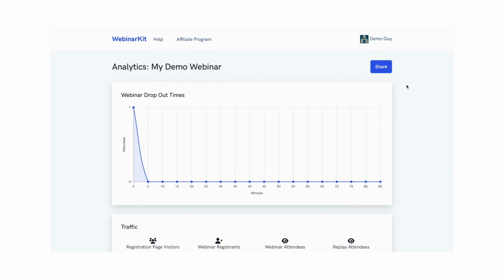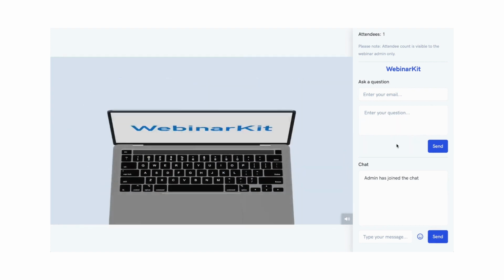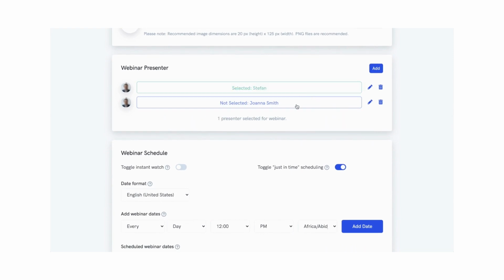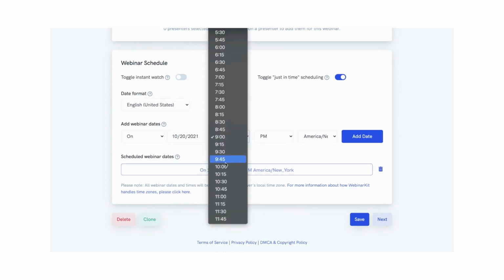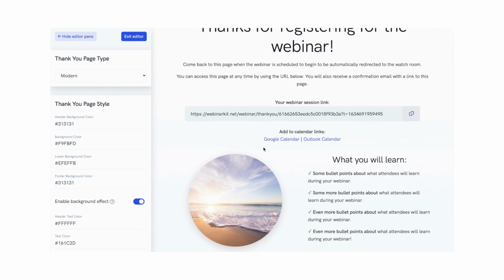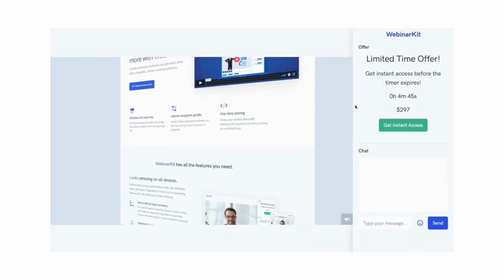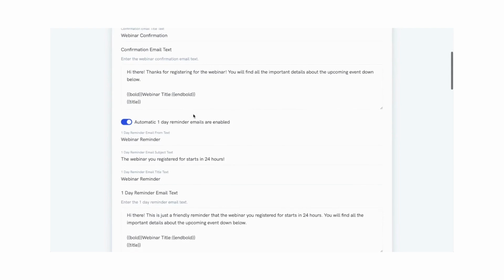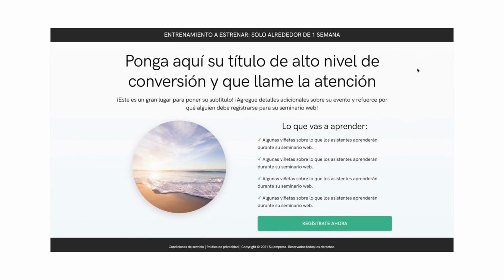WebinarKit Review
WebinarKit is a new software that allows business owners to scale using automated and like-live webinar funnels.

Features
-Unlimited autowebinars, like live webinar or instant watch funnel creation
-High converting webinar registration page templates
-Webinar watch room
-Thank you page and replay page customization
-Email follow up series based on time of webinar watched
-Full analytics dashboard
-Offer display for selling during webinar
-Full fledged chat feature with separate moderation room
-Integrations with all major autoresponders
-Unlimited attendees

Pricing
FRONT END
WebinarKit - One Time Price ($124)
Webinarkit is our flagship software for a one time price.
It is our powerful, modern automated webinar platform that lets you gain all the advantages of live webinars without ever needing to go live.
Webinarkit will allow you to easily create automated webinars so that you can put their businesses on autopilot and unlock evergreen profits.
Plus, with WebinarKit's one-time pricing, you'll never need to pay monthly or yearly fees.
WebinarKit comes with beautiful registration pages, conversion boosting offers, powerful scheduling options, live chat, email question boxes, advanced analytics, email notifications, conversion tracking, and much more.

OTO 1
WebinarKit Pro - $97
WebinarKit Pro is the perfect upgrade to WebinarKit.
You will get amazing benefits like built-in video hosting (Say goodbye to 3rd party video platforms!), polls and handouts to boost engagement, additional high converting registration pages, one click replay pages, and embeddable registration forms!
Plus, just like the front end, WebinarKit Pro doesn't have any monthly or yearly fees which your audience will LOVE.

OTO 2
WebinarKit Chat Simulator - $47
With WebinarKit Chat Simulator, you will be able to skyrocket audience satisfaction and engagement like never before!
Your will be able to easily set up automated chat messages to simulate a live chat experience. This gives webinars a huge "live" effect increasing overall engagement and ultimately profits.
And just like WebinarKit and WebinarKit Pro, the Chat Simulator upgrade doesn't come with any monthly or yearly fees.

OTO 3
WebinarKit Agency - $147
With WebinarKit Agency, you will be able to turn their WebinarKit accounts into a marketing agency that gets high paying monthly clients.
Plus, they'll show you how to land these high paying clients without ever having to get on the phone by using copy and paste templates!
And once again, with WebinarKit Agency your never need to pay monthly or yearly fees!

OTO 4
WebinarKit Live - $29/mo up to $697/yr
With WebinarKit Live, you will be able to harness the power of fully live webinars!
You will be able to easily go live and engage with your attendees like never before thanks to WebinarKit Live's state of the art live streaming technology.

OTO 5
WebinarKit White Label
And once again, with WebinarKit Agency you never needs to pay monthly or yearly fees!

Grab your copy now at a one-time price now before the offer turns into a monthly fee.